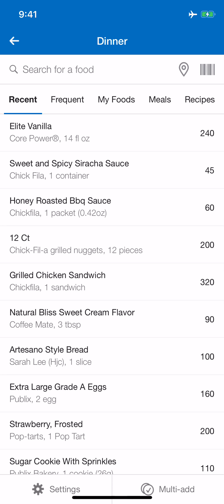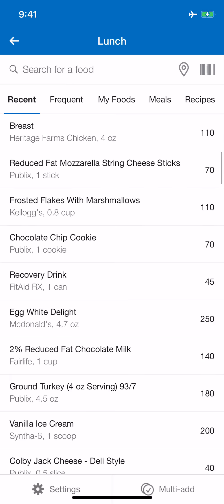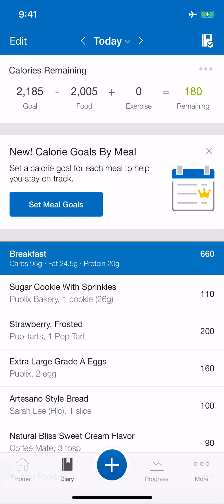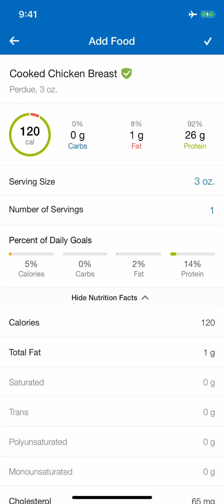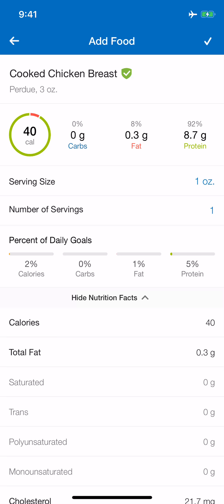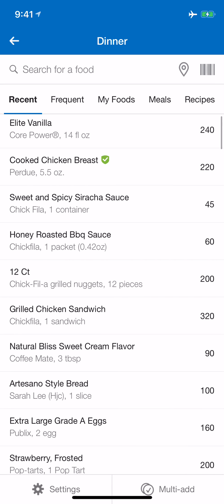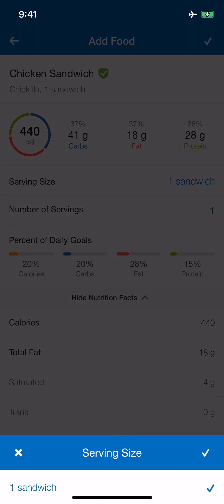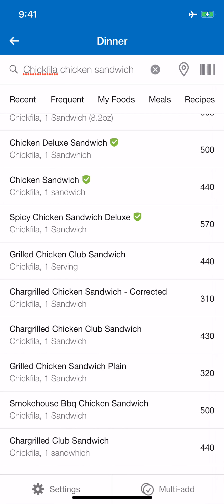MyFitness Pal - Entering Foods